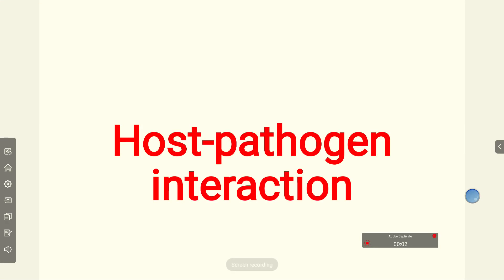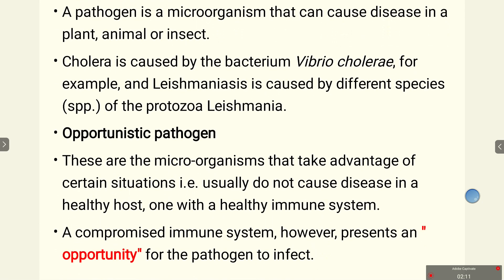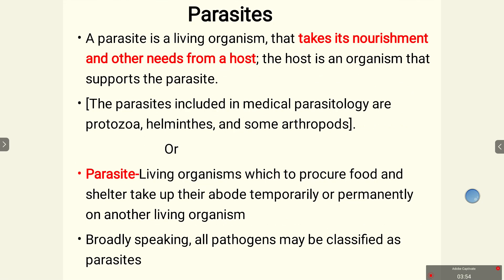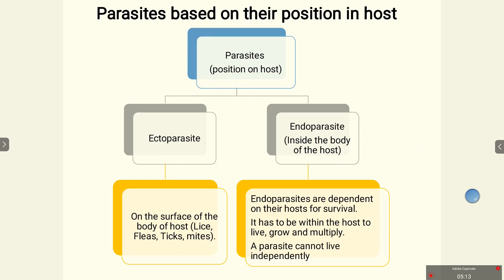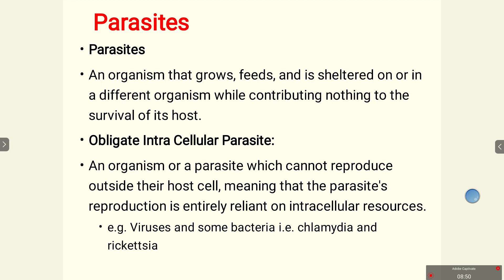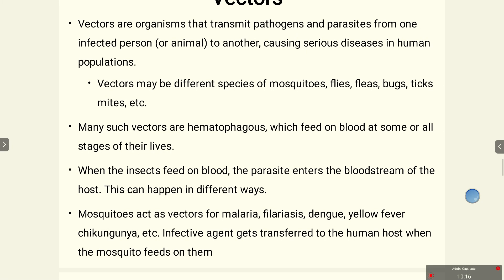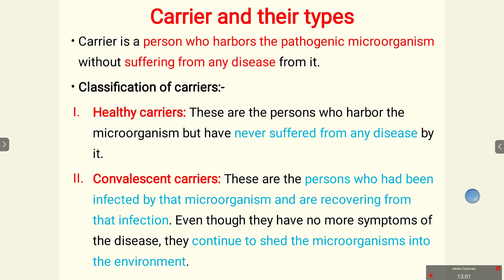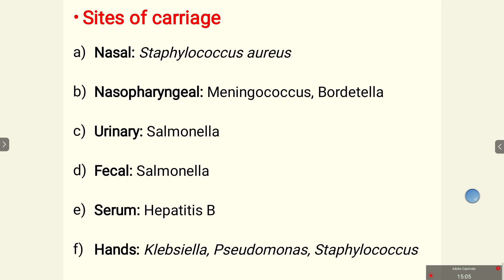Host pathogen interaction I Vectors I Carriers I Parasites I Pathogens I Medical microbiology(Audio)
A pathogen is a microorganism that can cause disease in a plant, animal or insect.
Cholera is caused by the bacterium Vibrio cholerae, for example, and Leishmaniasis is caused by different species (spp.) of the protozoa Leishmania.
Opportunistic pathogen
These are the micro-organisms that take advantage of certain situations, i.e. usually do not cause disease in a healthy host, one with a healthy immune system.
A compromised immune system, however, presents an "opportunity" for the pathogen to infect.

host pathogen interaction
host pathogen interactions microbiology